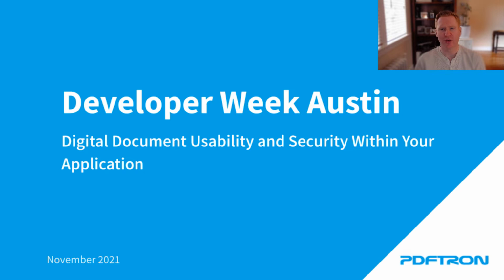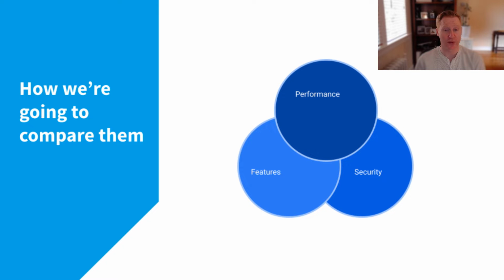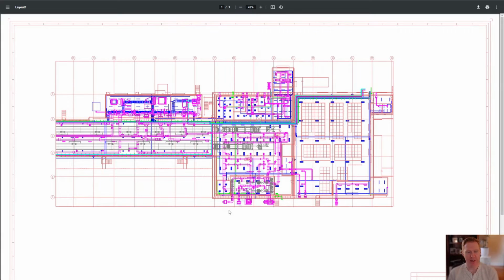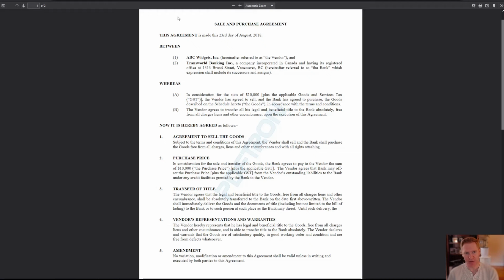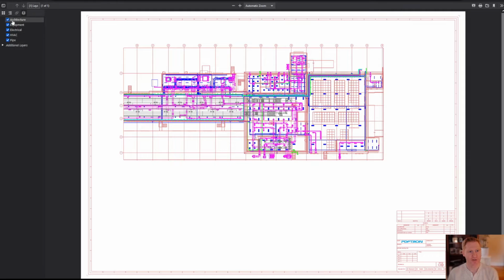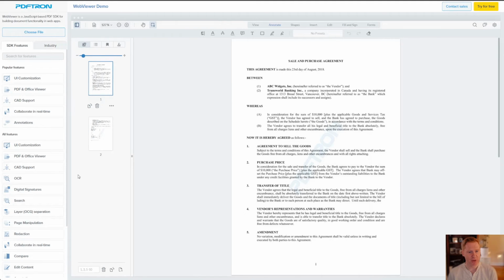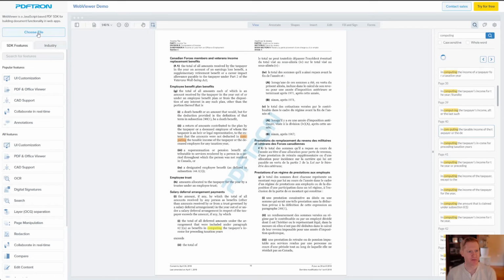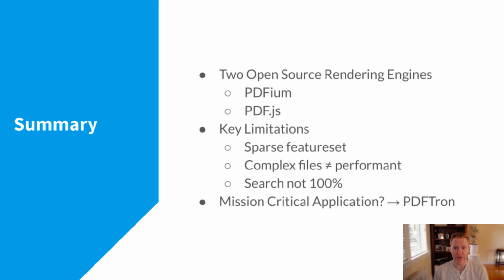DeveloperWeek Austin 2021: Digital Document Usability and Security in Your Application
The usage of digital documents within an app affects basically every industry and use-case and now more than ever. In this session you’ll learn about the importance of digital documents in today’s world and how to work with them using Javascript, React, Angular and Vue.

PDFTron SDK is a technology platform that brings PDF, CAD, and MS Office capabilities to any software. It’s an easier and faster way to build document functionality, making your developers more productive and your users happier.